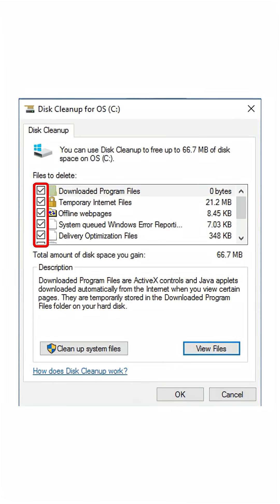I Fixed My Slow Computer With This Simple Trick!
You're probably a digital hoarder! Your PC is drowning in temporary files, old updates, and hidden junk you don't even know exists. But guess what?

Fixing it is easier than you think!

We've all been there – assuming our PC is just "getting old" when really, it's just cluttered!

I’m showing you how to perform basic digital hygiene that will free up tons of space and speed up your computer significantly. It's like taking out the trash, but for your PC!

Ready to say goodbye to a slow computer?

Comment “CLEANDRIVE” for a full guide